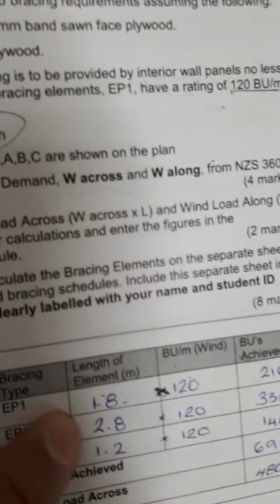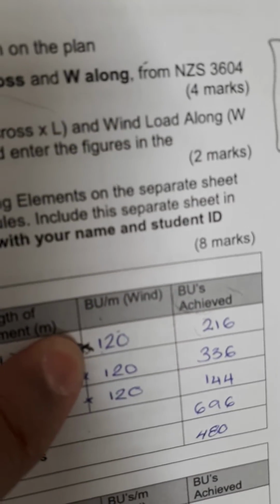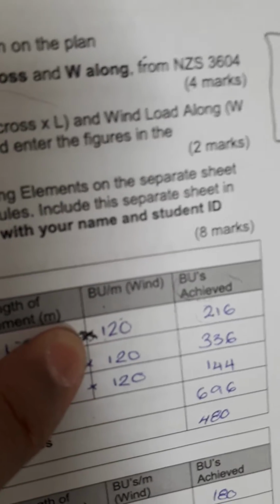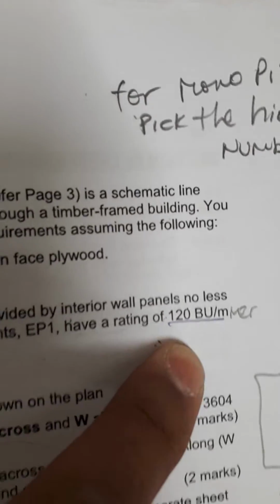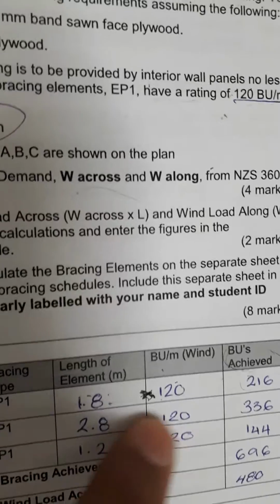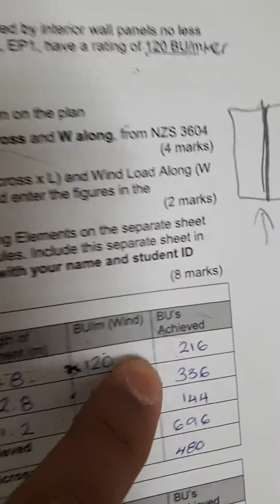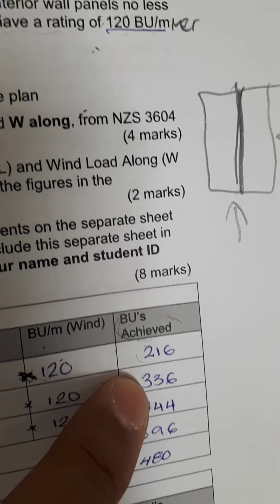Bracing, a cross/a long for exam